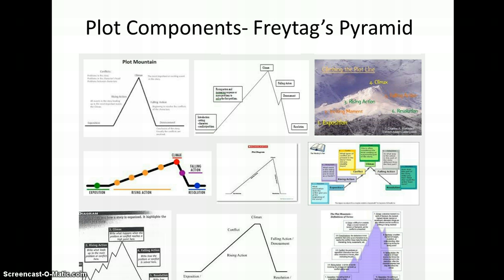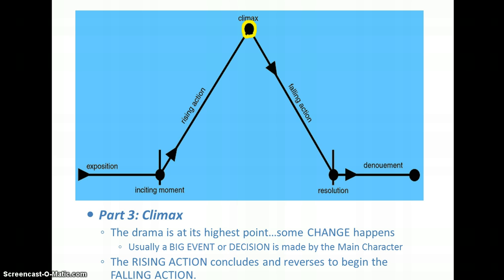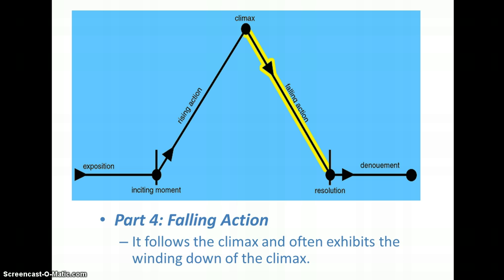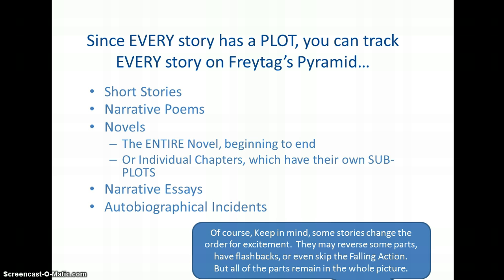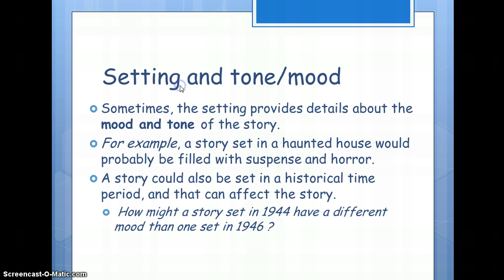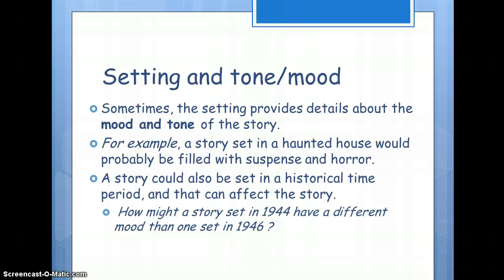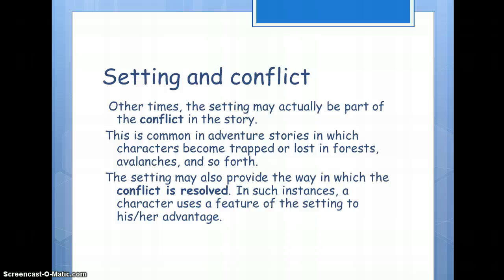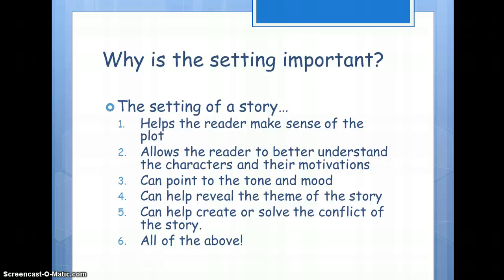Plot and Setting in Non-Fiction